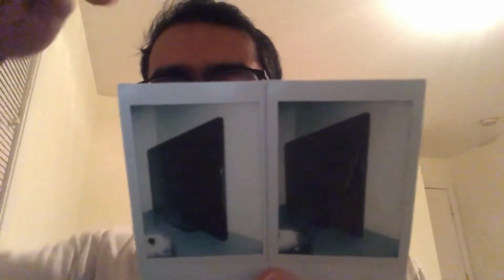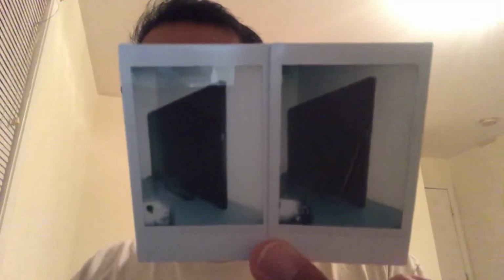Instant Film Friday! - #17: Hi-Key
Quick tutorial video on when and how to use the Hi-Key mode on your Instax Mini 9 livelifeinstantly!